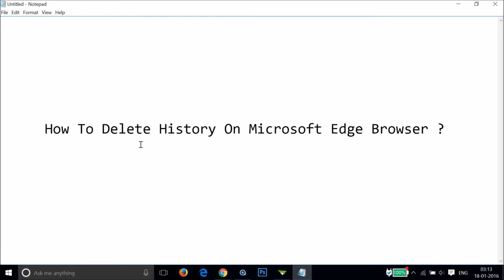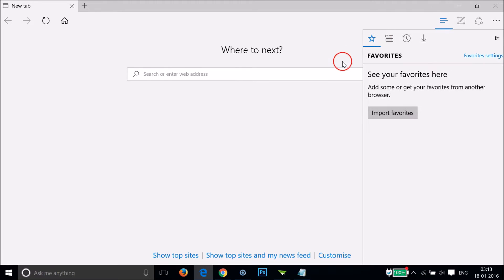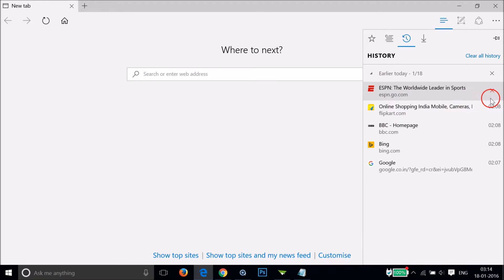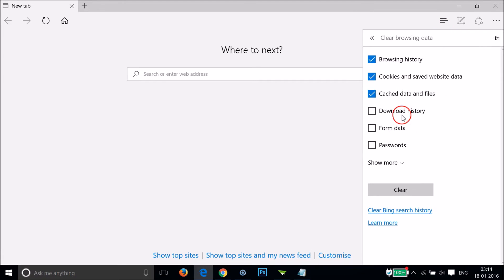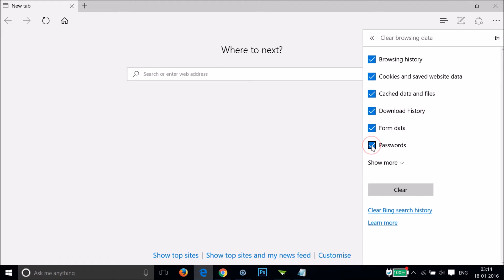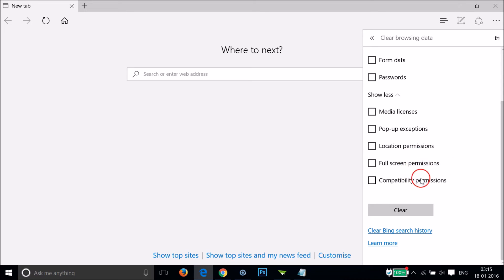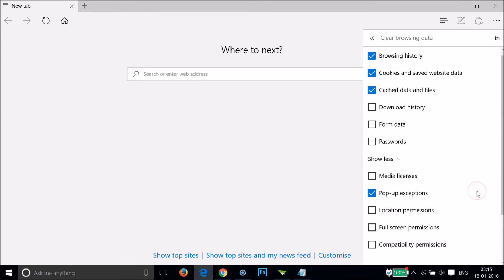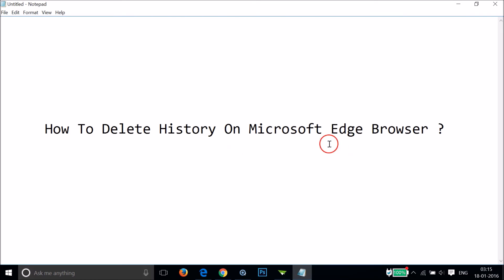How To Delete History On Microsoft Edge Browser Completely ?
Step 1: Open Edge Browser.

Step 2: Now ,Click on Hub Icon .

Step 3: Click on History Tab.

Step 4: Select the options that you want to delete .

Step 5: Click on Clear Button .

That's  all